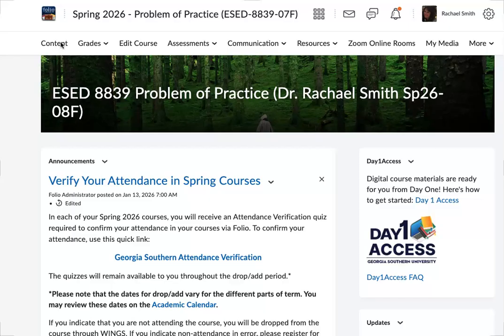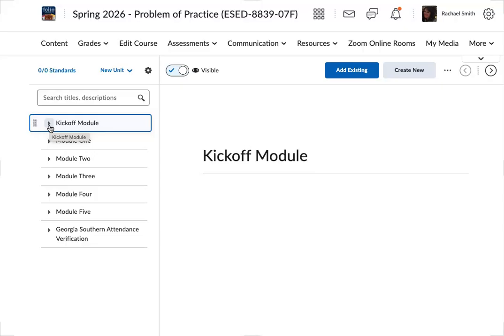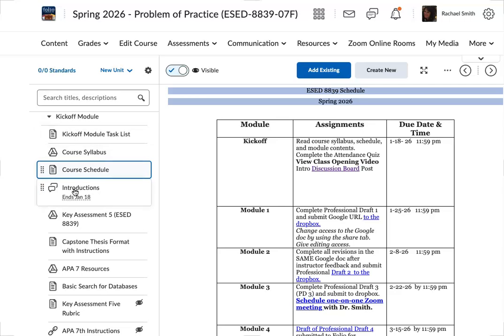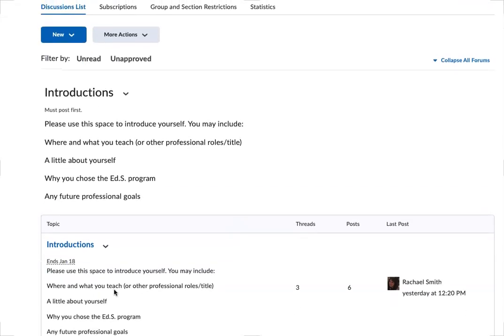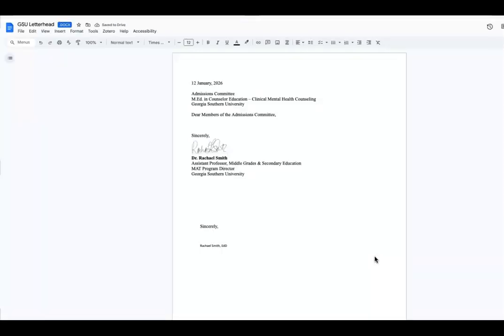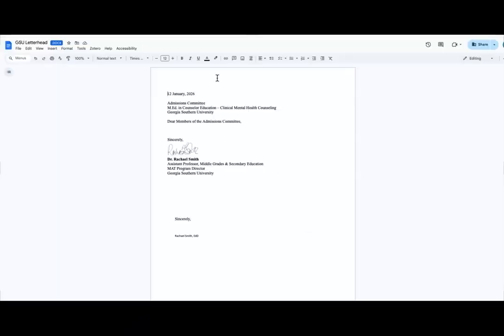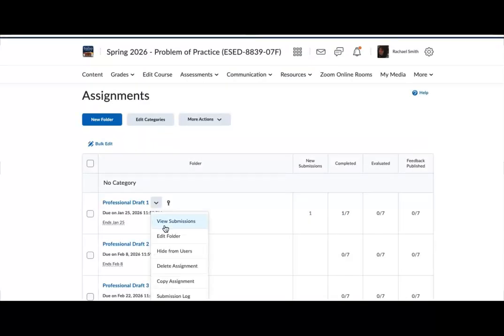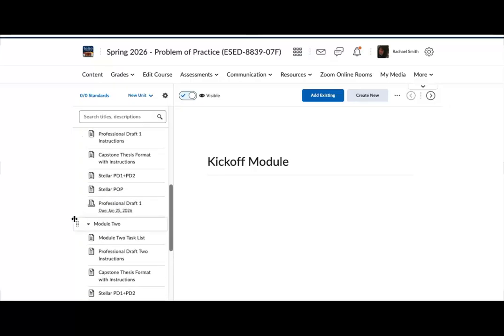How to Use New Folio